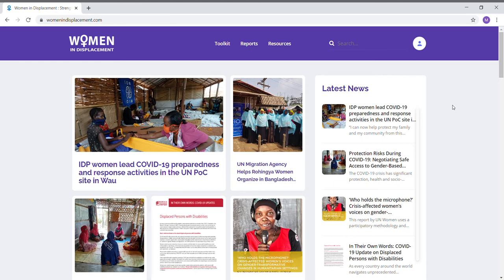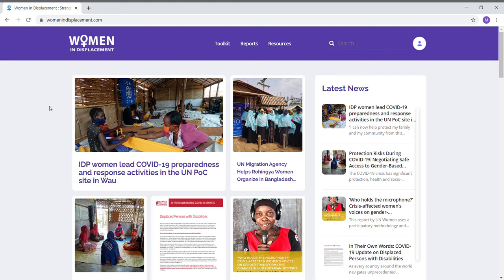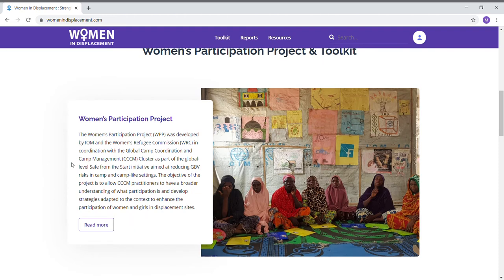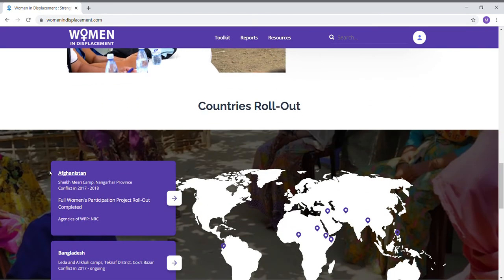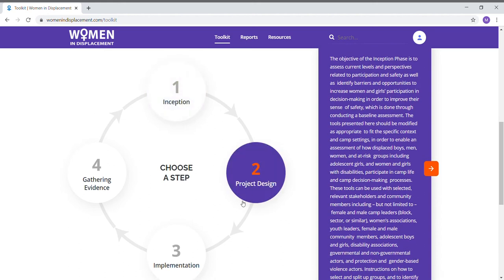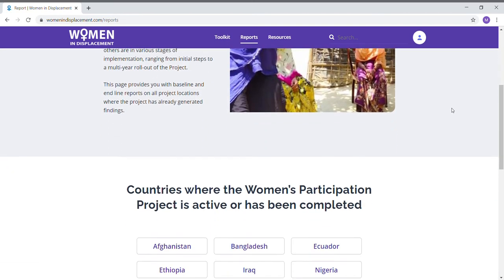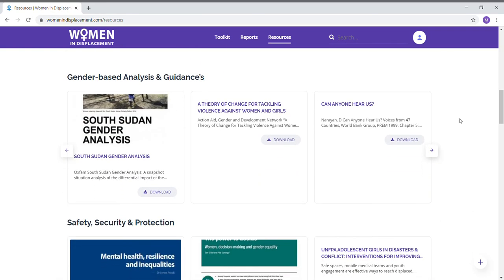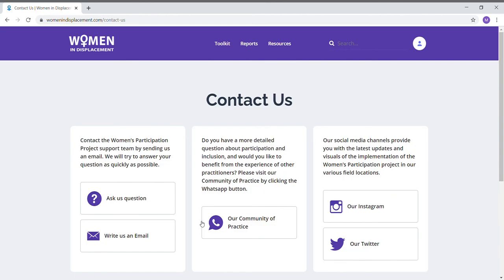Participation Martketplace: Women in Displacement Platform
Participation Session of the CCCM Cluster Global Meeting 2020